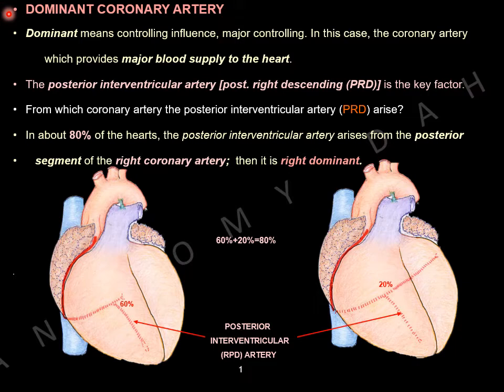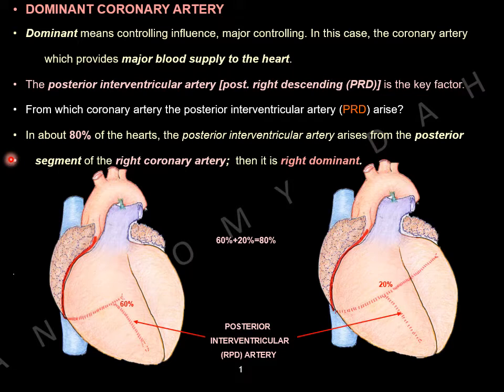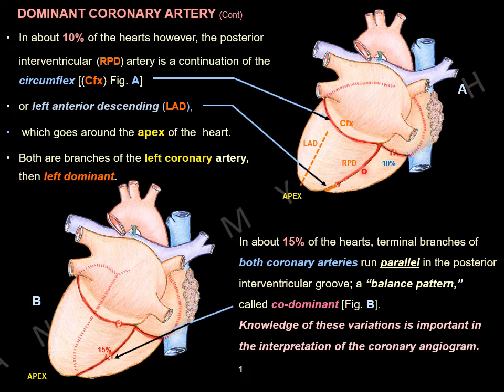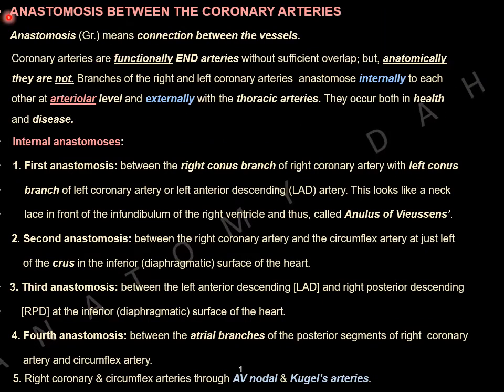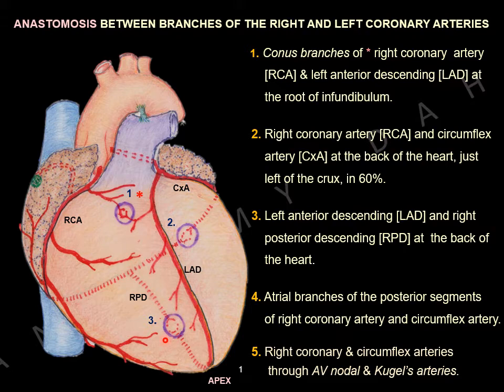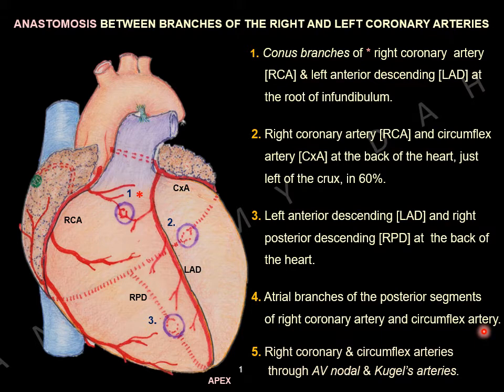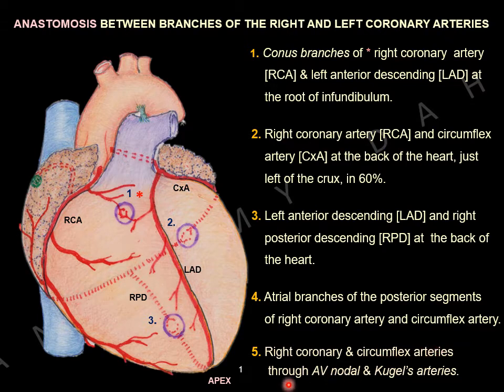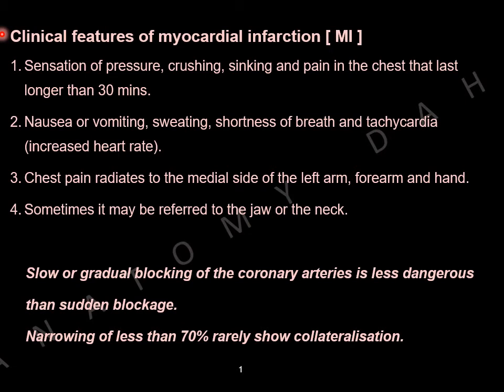Applied anatomy of coronary Anatomy DAHAR Series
Anatomy DAHAR Series
By: Prof. Dr. Abdul Hamid Abdul Rashid

DIAGRAM BASED PROGRAMME 2021
FREE MEDICAL EDUCATION
Applied anatomy of coronary  by Anatomy DAHAR Series